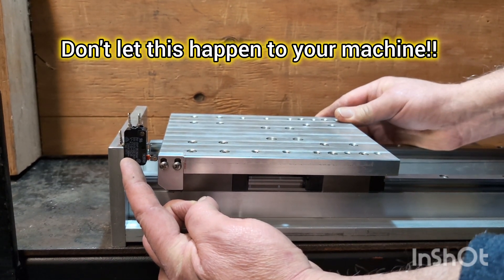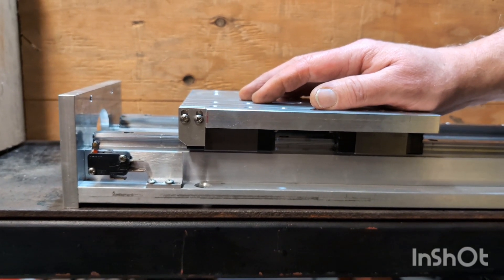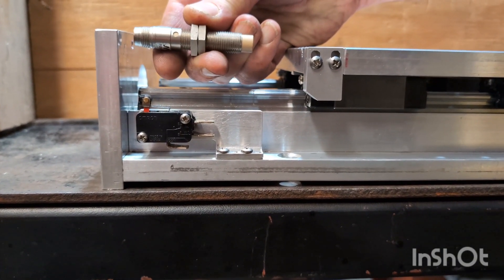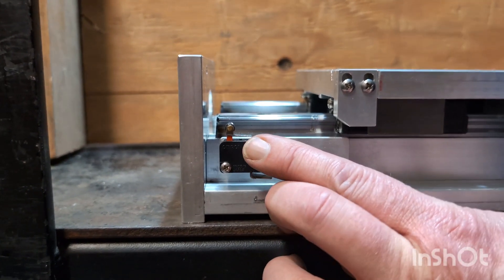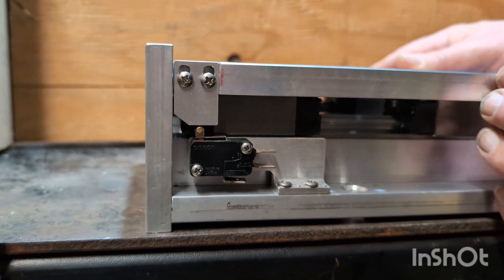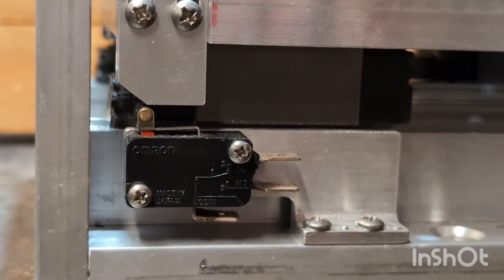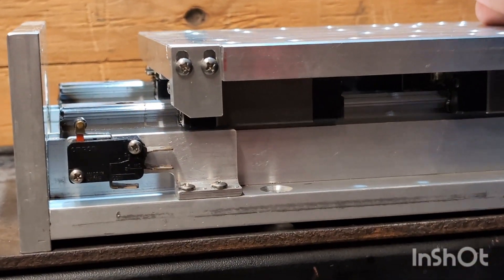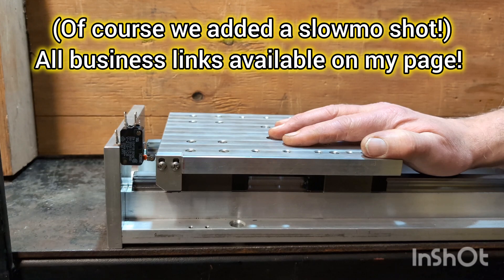Precix Tip: How to PROPERLY mount your limit switches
Runaway machines can lead often lead to broken parts - one of the most common being the limit switch!
Be it a $10 switch or a $1000 proximity switch, smashing one of these never helps the job get done.

Save yourself some hassle, time money and effort just by watching this quick video.

Precix limit switches are able to be mounted in more sustainable positions.